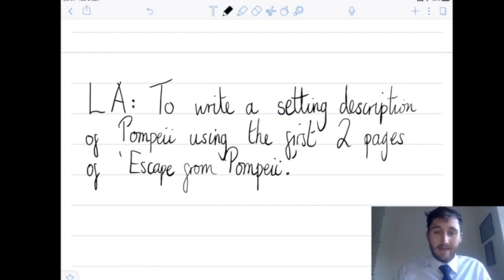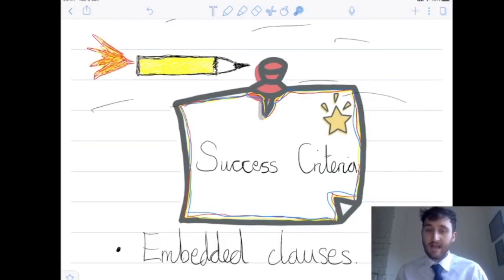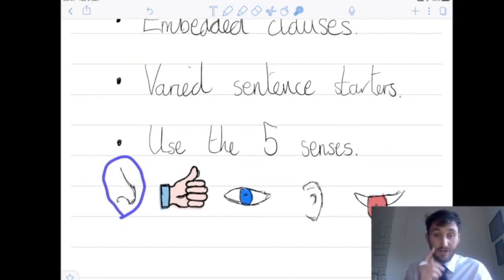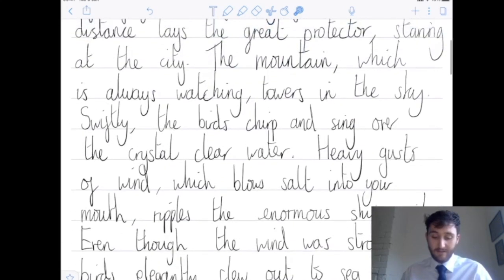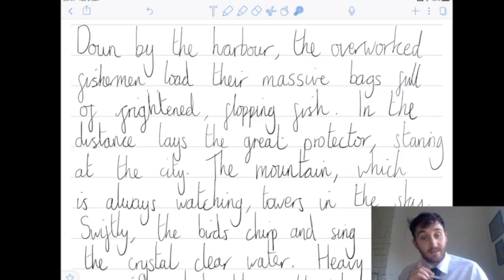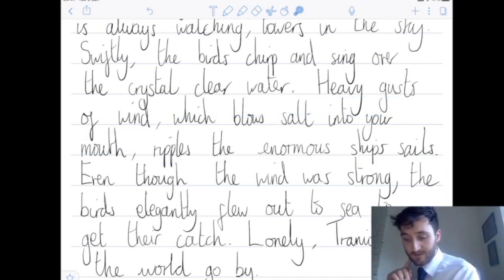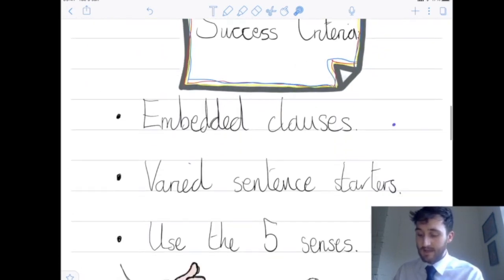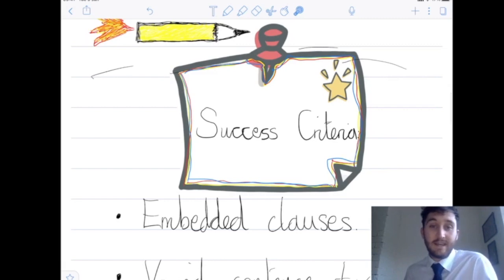English | Friday 22nd January 2021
LA: To write a setting description of Pompeii.

Write a setting description using the first 2 pages of Escape to Pompeii!

Don't forget to keep referring back to our Success Criteria and use your work through this week to help!